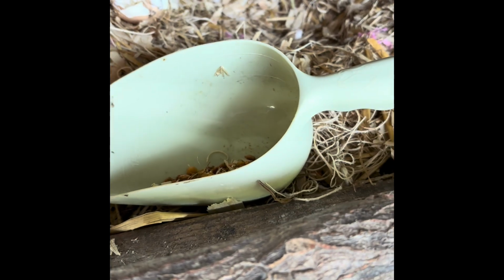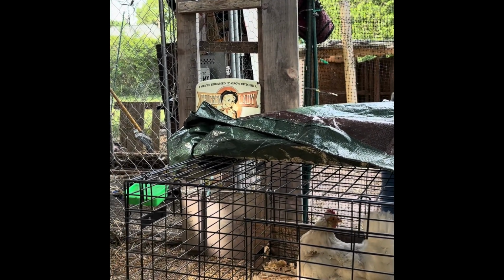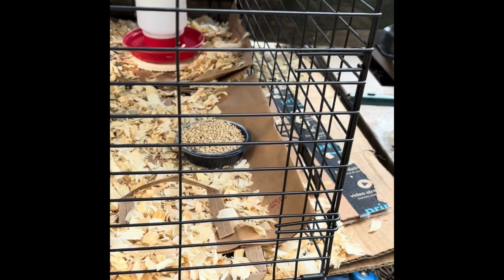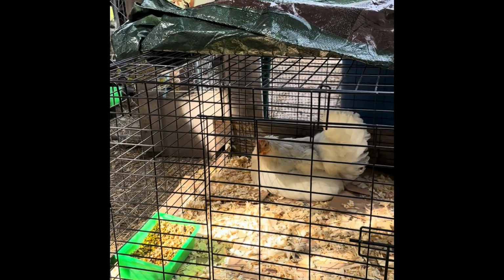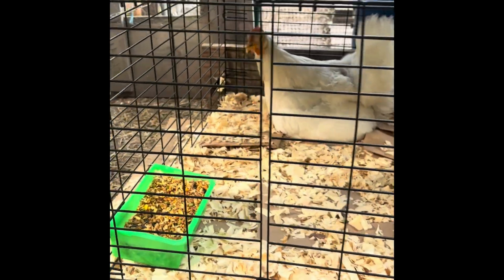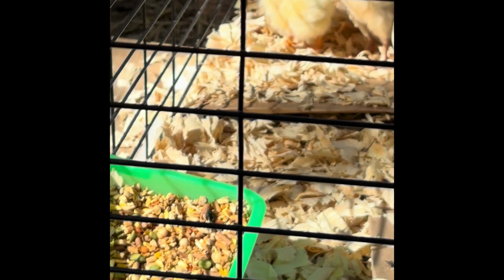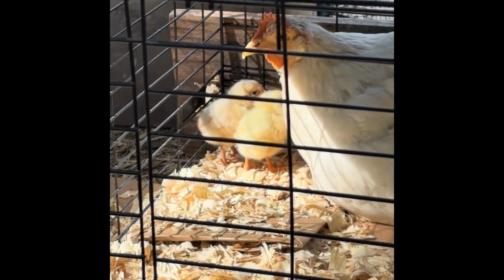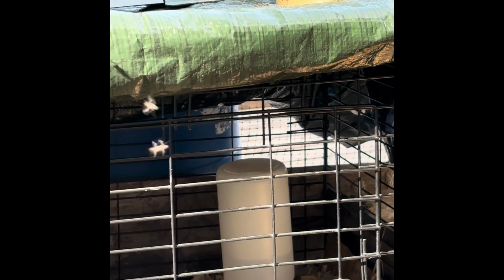Daisy is a Mom!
Hatched 4 of the 7.  Didn’t think it would bee this soon, she is a great mom so far.  I’m going to let her do it.